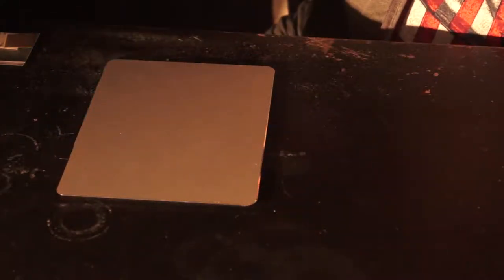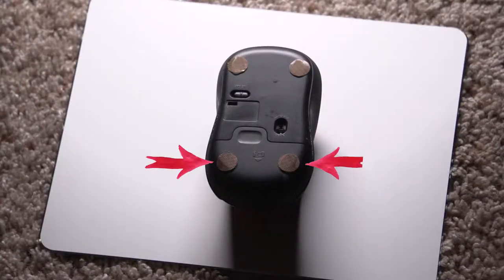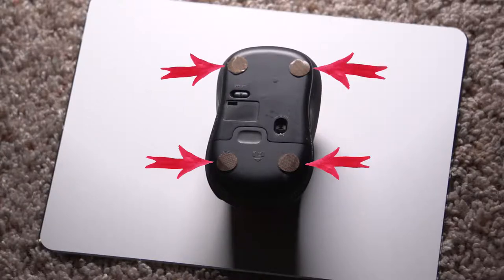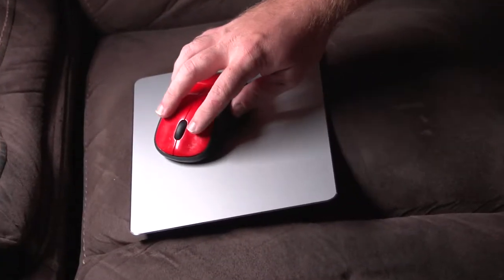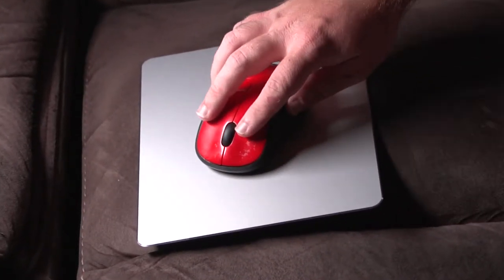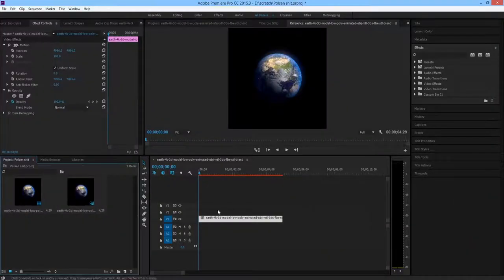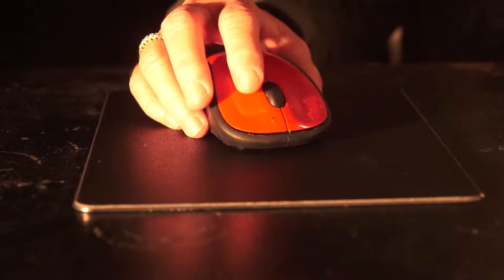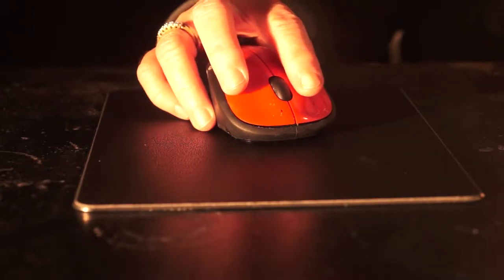Honkid Metal Double Sided Office and Gaming Waterproof Mousepad Review Test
Amazon Link to mousepad